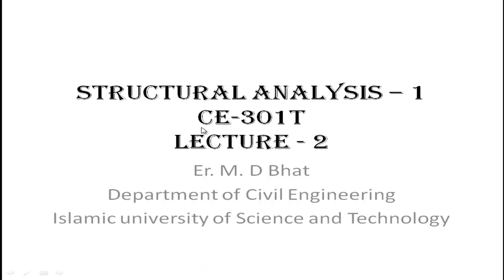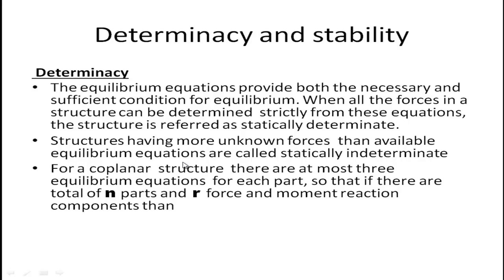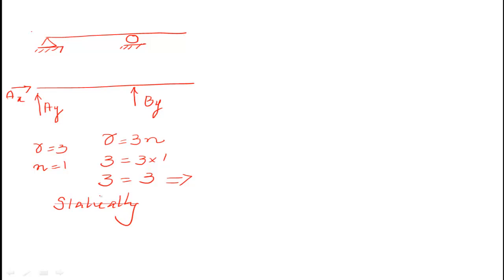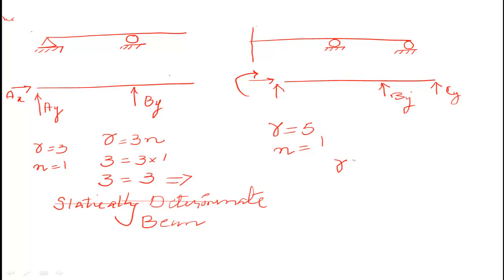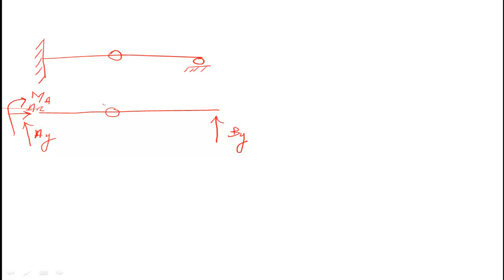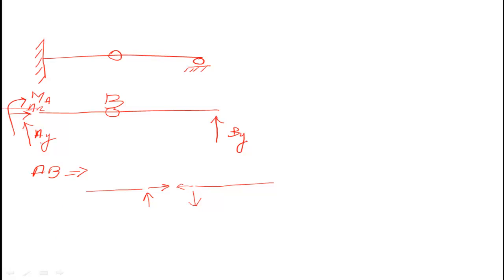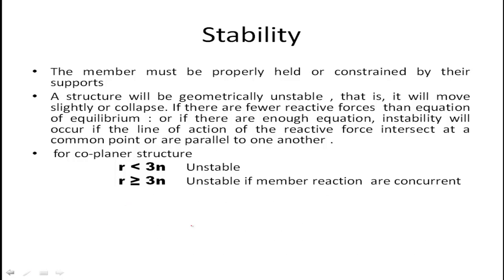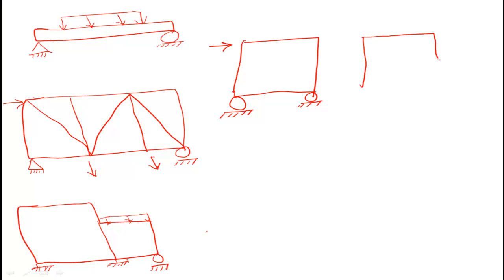Determineacy and stability of a structure